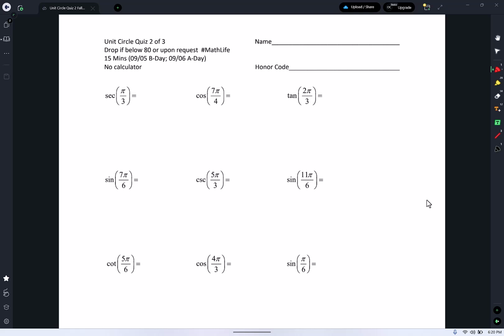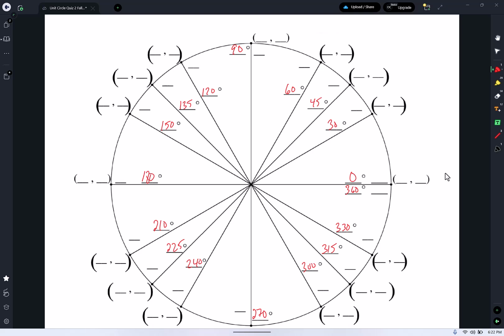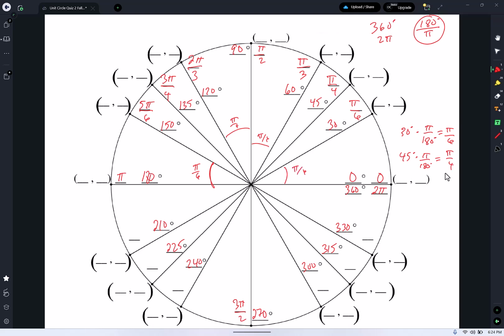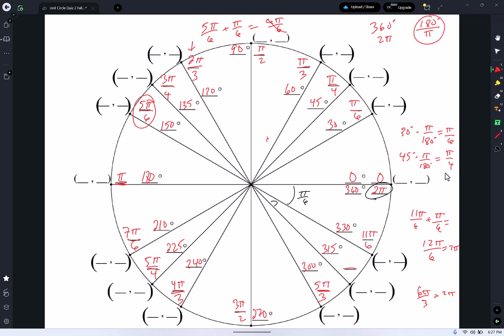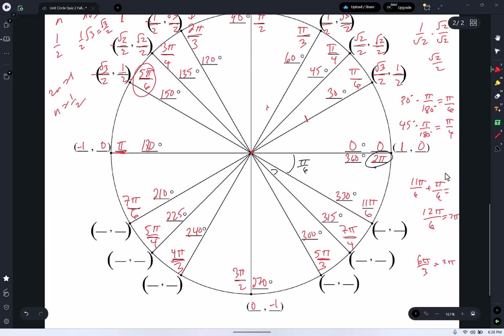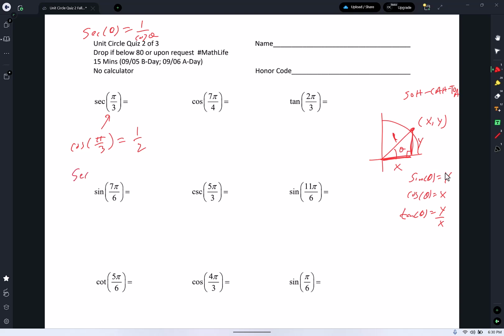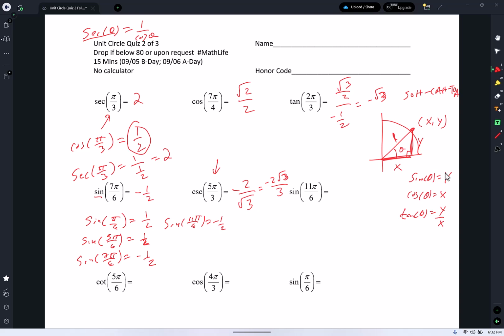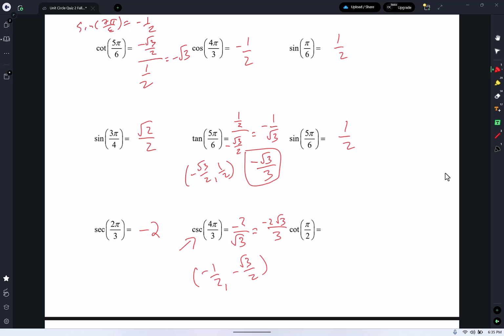Unit Circle Quiz Tutorial Fall 2024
Here's a tutorial on how to tackle the Unit Circle Quizzes we have been having in class. Let me know if you're having difficulties following along. Thank you.